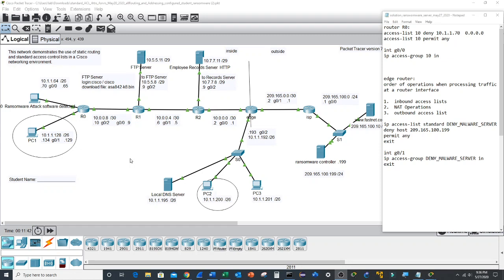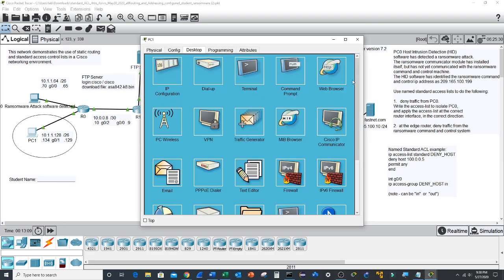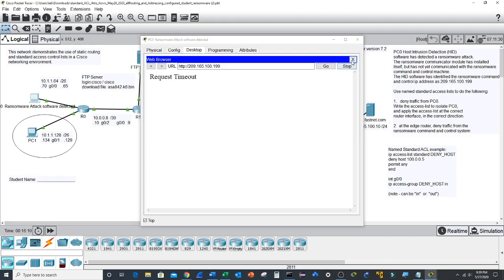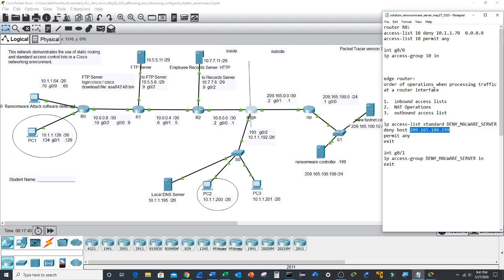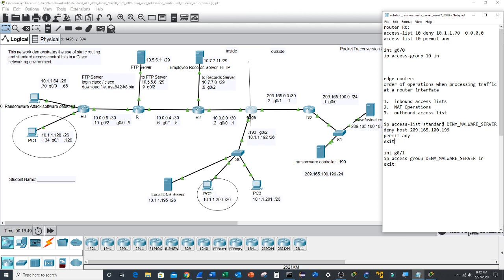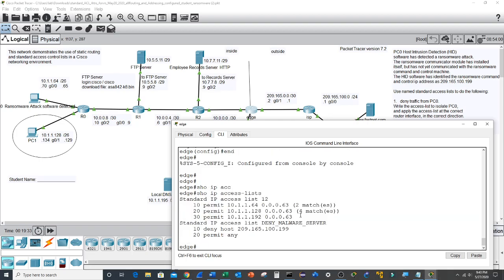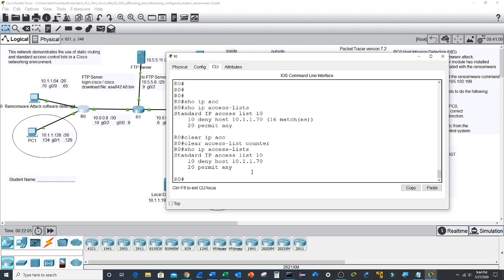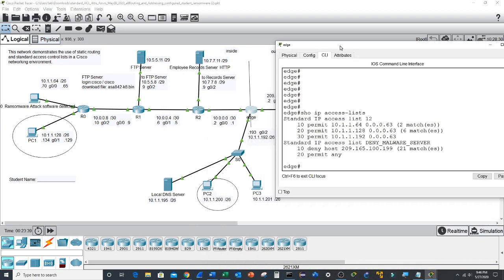instructorSolution ransomwareVictim server